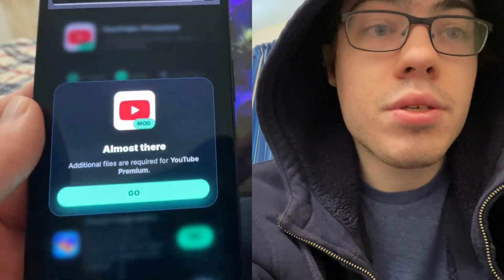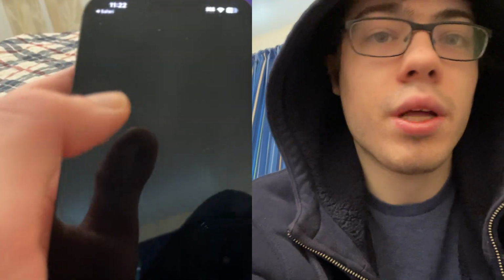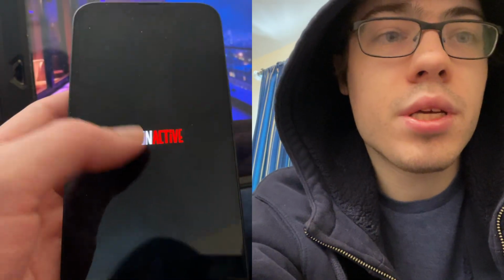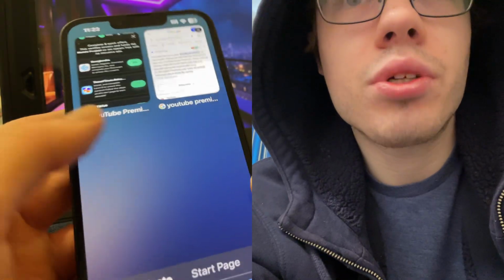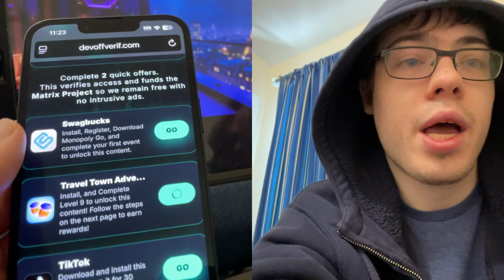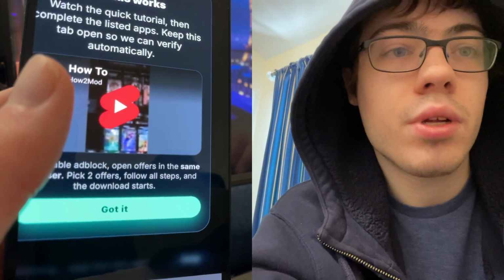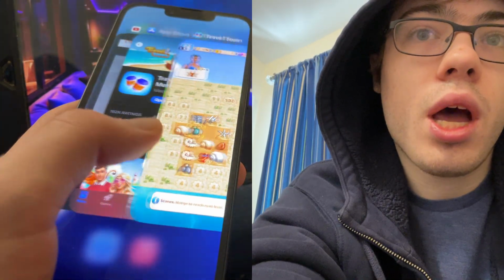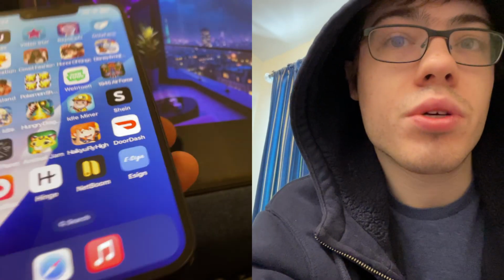🔥 YouTube Premium FREE 2026 – Get Ad-Free + Background Play Forever! (Working Method)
Tired of endless YouTube ads in 2026? 😩 Unlock YouTube Premium completely FREE right now – no credit card needed for this method! Enjoy ad-free videos, background play, offline downloads, and YouTube Music without paying a dime. This step-by-step guide shows the latest 2026 tricks, official trials, and legit offers that still work today. Don’t miss out before they patch it! 💎📱